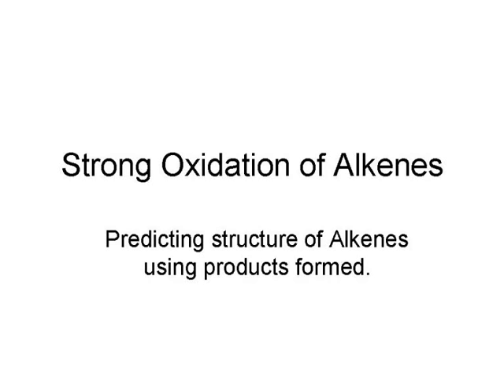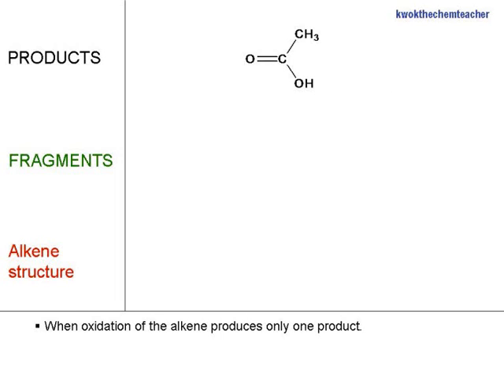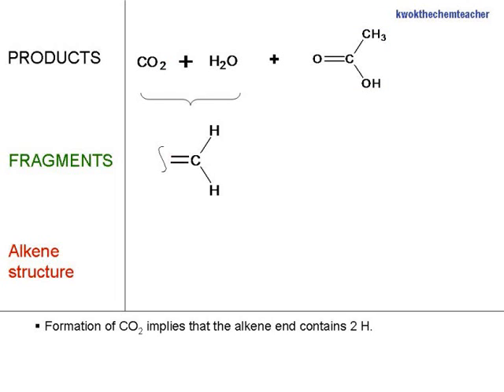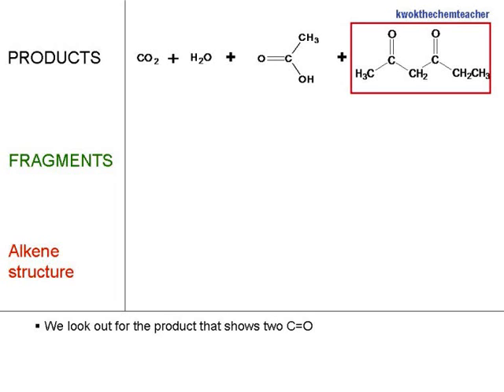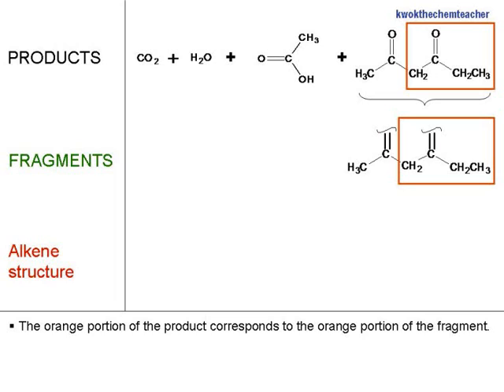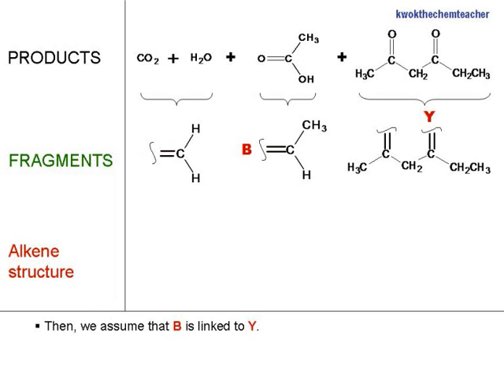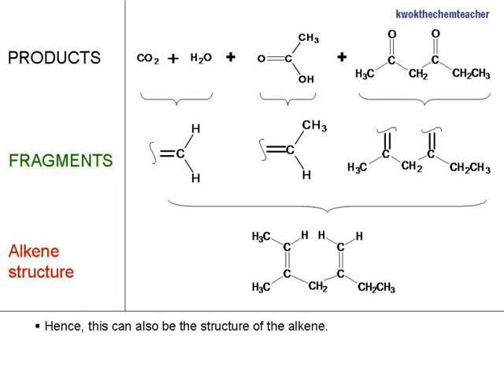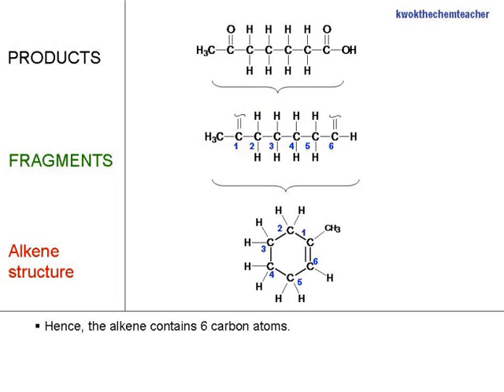alkene - strong oxidation (elucidation).wmv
This video is a continuation of an earlier video that talks about the products formed from strong oxidation.  Strong oxidation of alkenes is an excellent reaction to determine the structure of the alkenes.  This is can be done when we know the identity of the oxidised product and determine what type of alkene fragments they are.